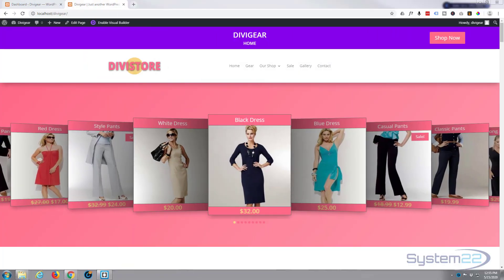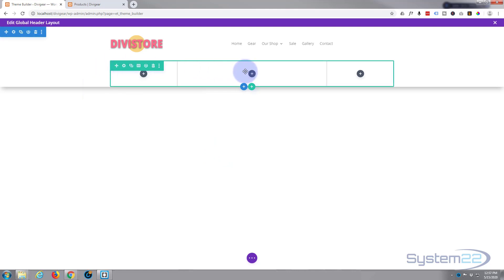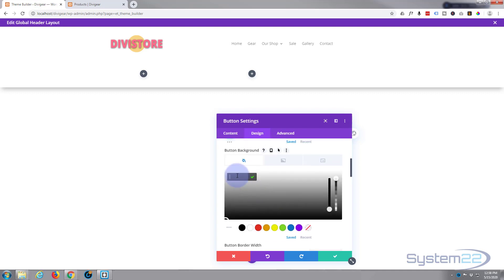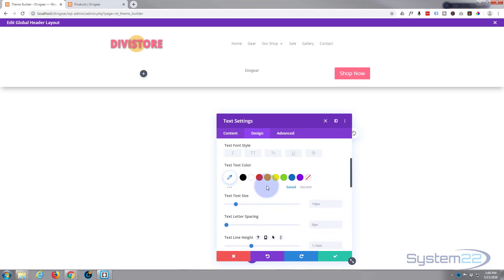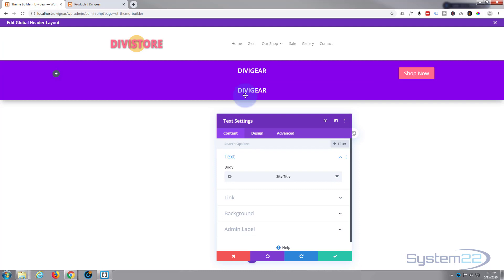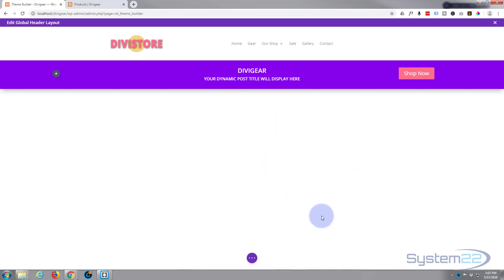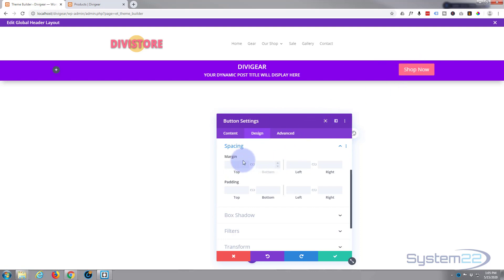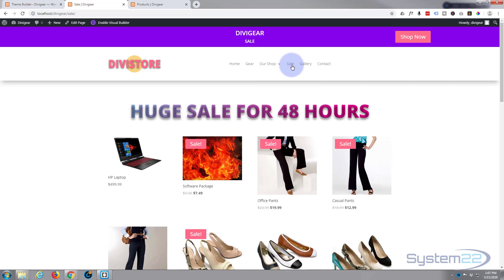Divi 4 Add Dynamic Site Title And Page Name To The Global Header 👍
Divi 4 Add A Dynamic Site Title And Page Name To The Global Header. The Divi theme from elegant themes is absolutely awesome. Whenever I have a WordPress build, it's my go-to theme every time. I have built many, many sites with the Divi theme and it just keeps on getting better. Elegant themes keeps adding features, and tools to increase your productivity, as well as ease of use and site load speed. So if you are building a WordPress site I recommend you give it a try. You will not be disappointed!